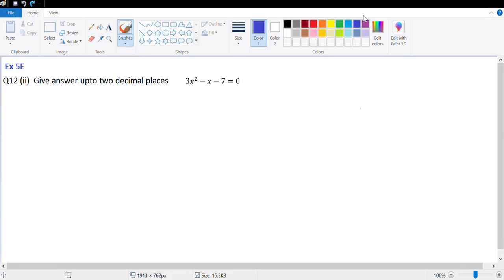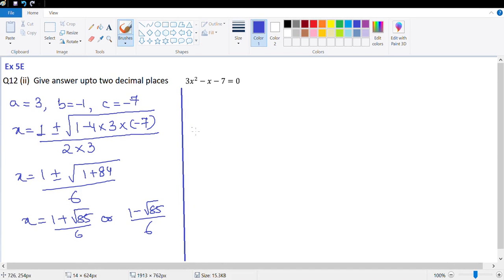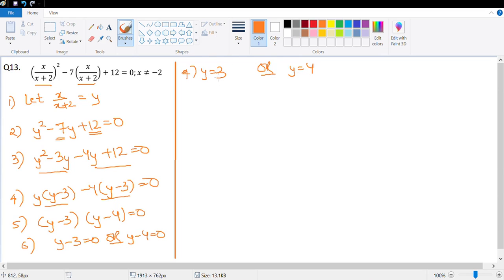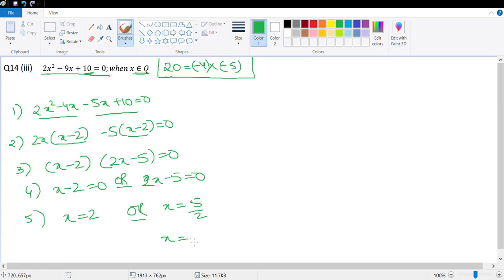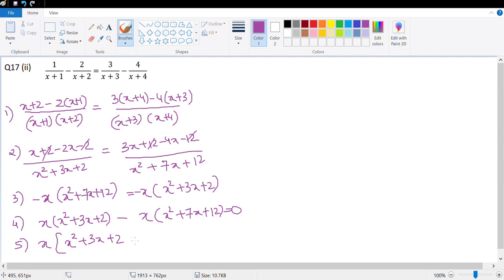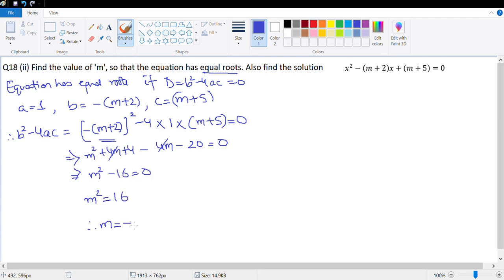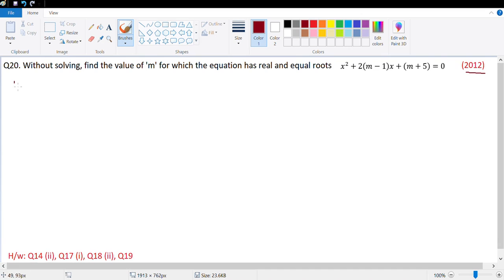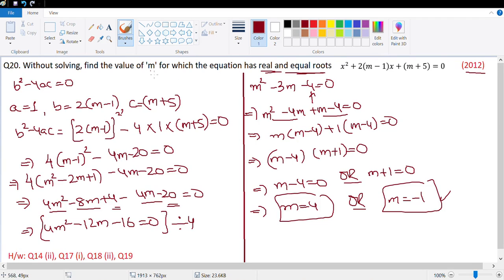Class 10 Quadratic Equations Ex 5E (part 2 of 2)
Quadratic Equations, Ex 5E
Q12 (ii), Q13, Q14 (iii), Q17 (ii), Q18 (iii), Q20